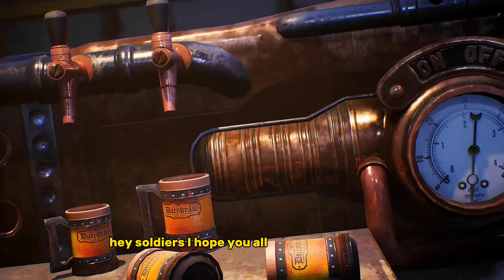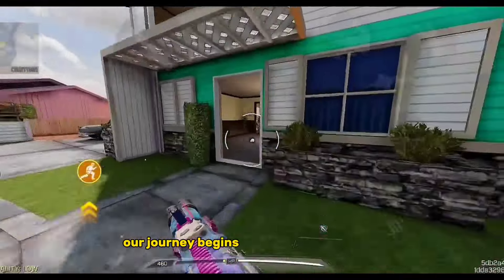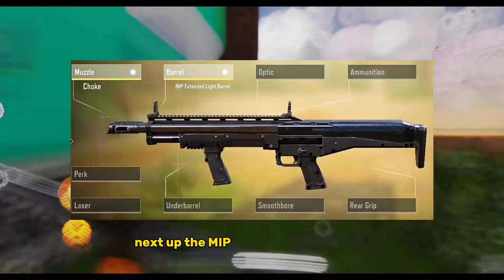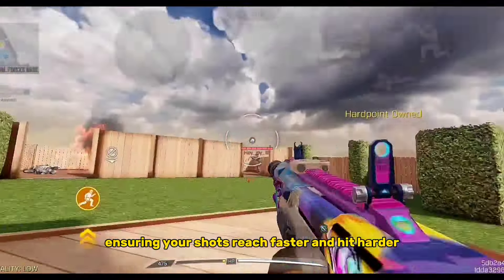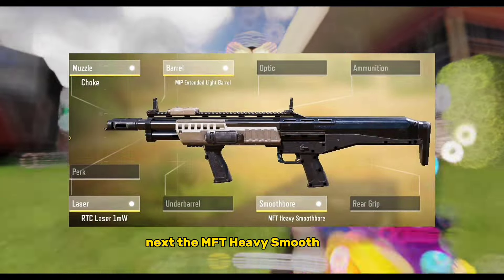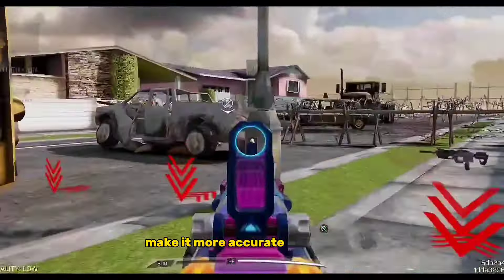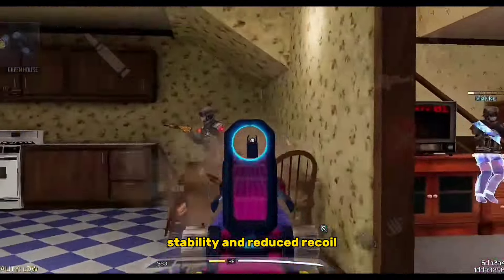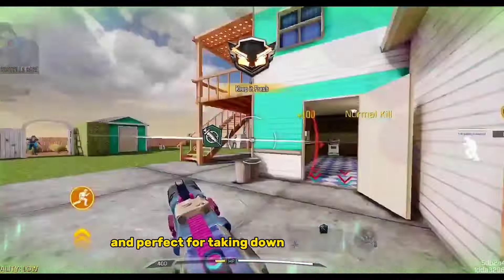1 SHOT BUILD FOR R9-0 BEST SHOT GUN EVER IN CALL OF DUTY MOBILE | R9-0 BEST GUNSMITH COD MOBILE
Setup ✔
My Device: Infinix Hot 10S
My Video Recorder: Mobizen
My Editing Software: CAP CUT

TAGS✅